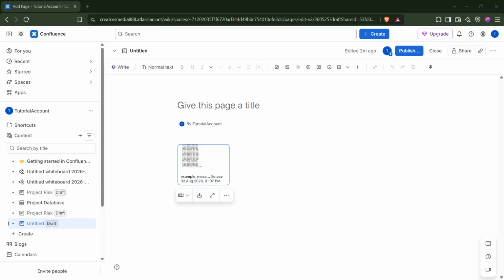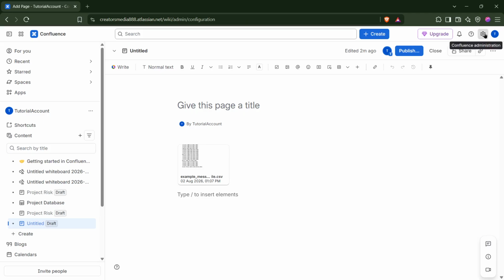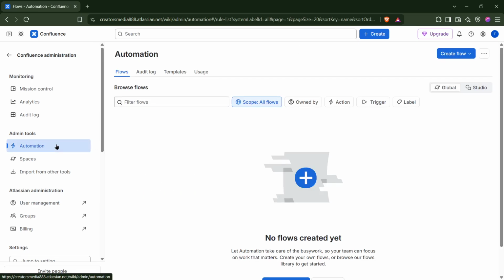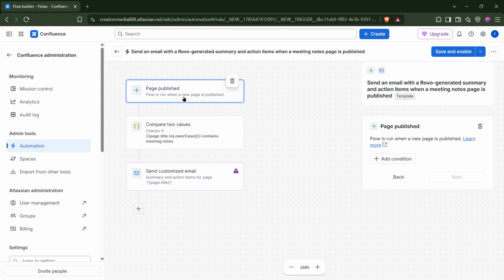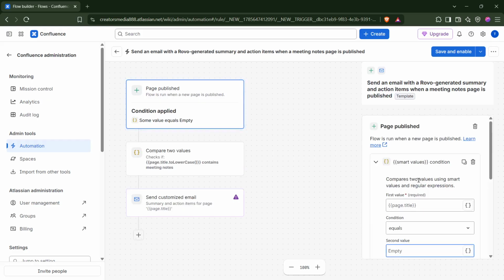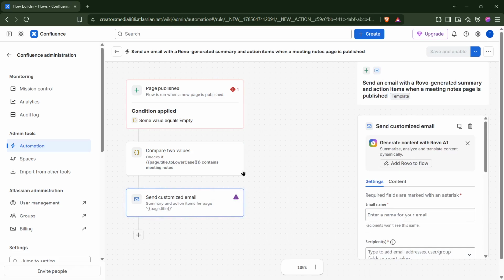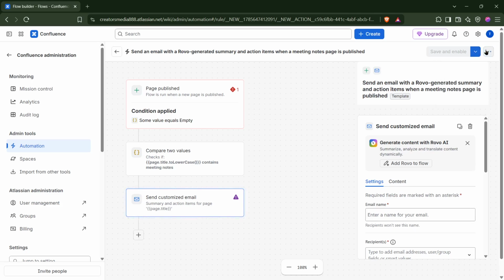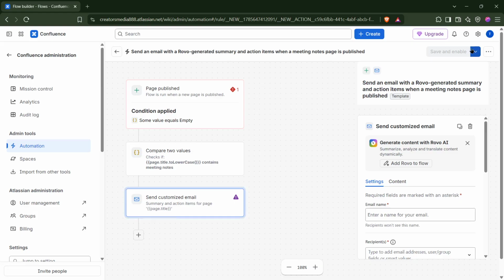How to Create a Jira Issue From Confluence With Confluence Automation (Easy 2026 Method)